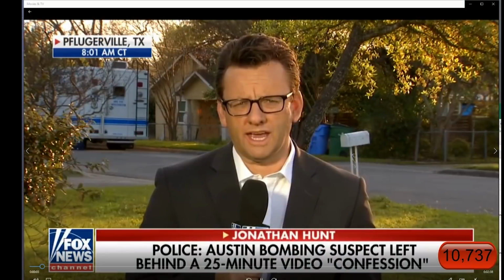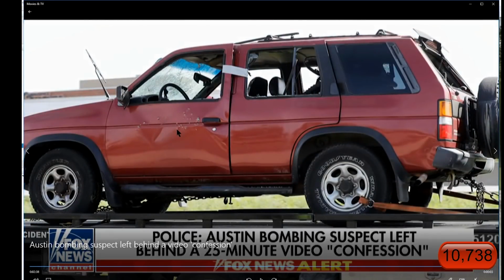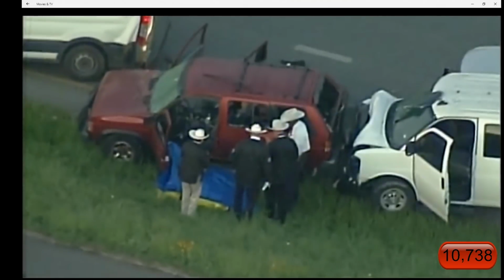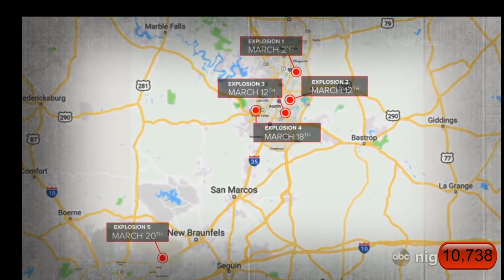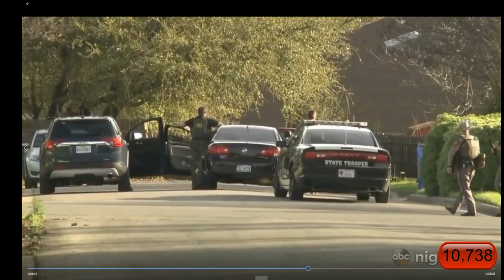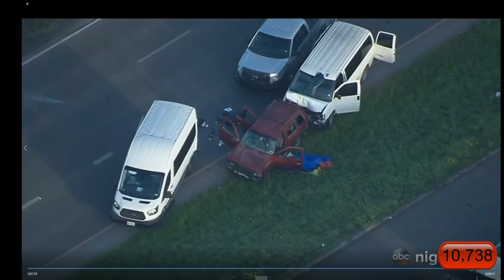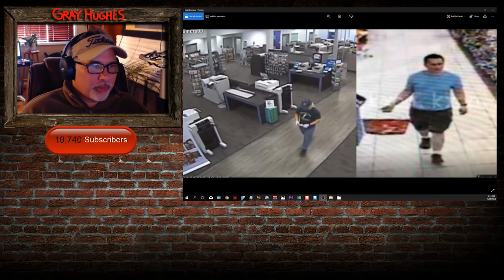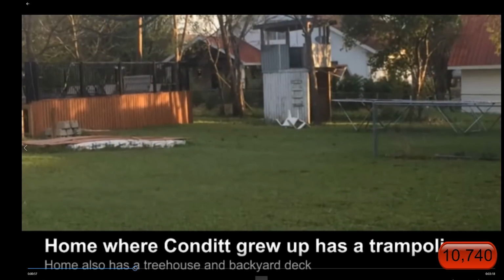25 Minute long Manifesto and Surveillance. Mark Anthony Conditt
Mark Anthony Coditt, the Austin sociopathic killer, recorded 25 minutes "Manifesto" of video explaining how and why he did what he did.  Also, there is ne surveillance footage of him purchasing components for the explosives he built.